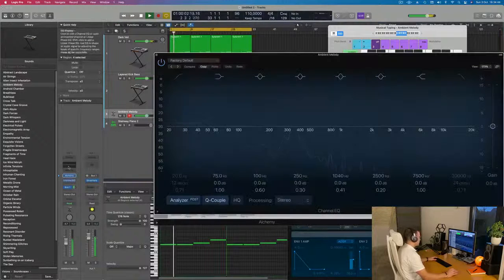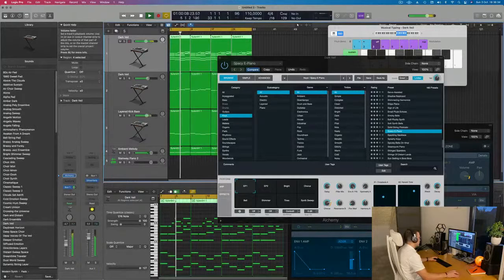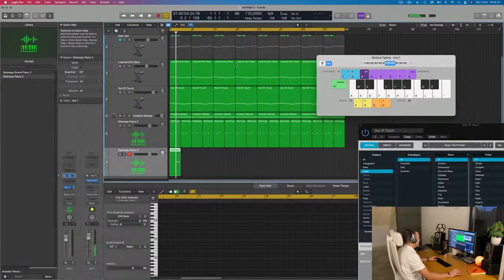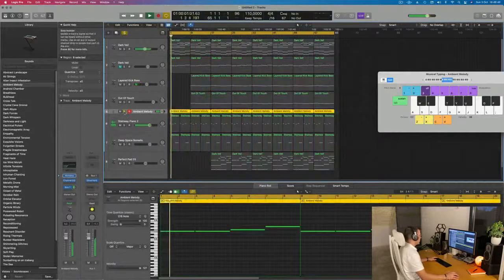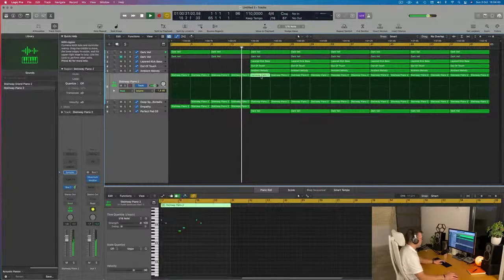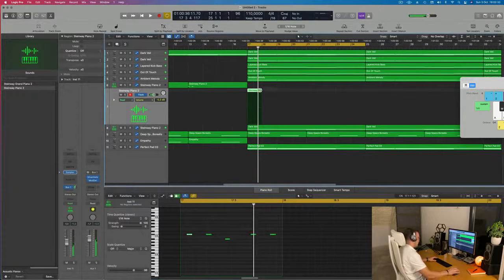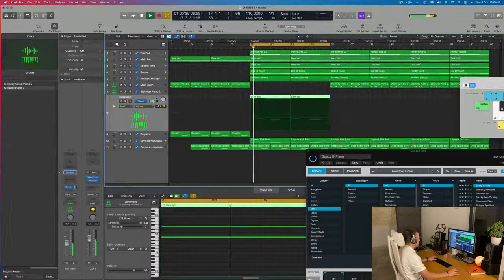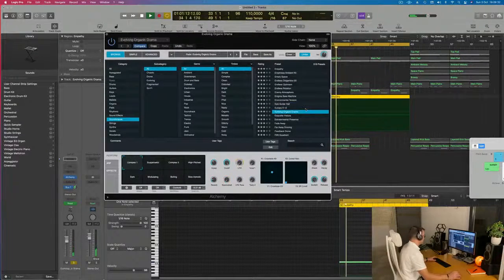🎥 How to Compose a film score like Vangelis | Live Electronic Music Tutorial 258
How to Compose a film score like Vangelis Logic Pro X Project , Ableton Template, FL Studio FLP + Samples pack

Learn how to compose a film score like vangelis from scratch by watching our free live tutorial and study the Logic Pro X Template from the session to practice what you have learned. The Live Electronic Music Tutorials give everyone the opportunity to learn music production at their own pace anytime anywhere. Unlock the secrets of electronic music now.

We float into episode 258 of our live electronic music tutorial looking to compose a song that would be ideal to score a movie. We take inspiration from Vangelis and add our own style. We will compose, arrange and mix the song and will make templates for Logic Pro X, Ableton and Fl Studio Along a full Sample pack to be used in anu DAW’s.

Chapters:

0:00 Introduction
1:50 Chord progression and emotion
2:46 Creating a Bass Pad
5:28 Adding Texture with a evolving pad
6:50 Creating a top melodic pad
8:35 Adding a brass sound layer
12:00 Recording and editing a piano lead
16:05 Adding an ambient sound to create a sequence
20:15 Building up arrangements
42:06 Final Thoughts